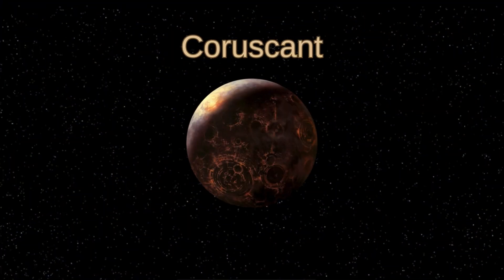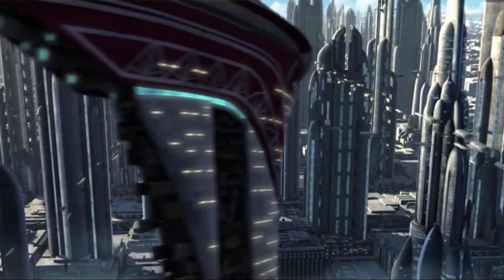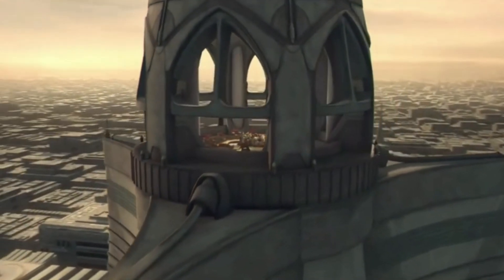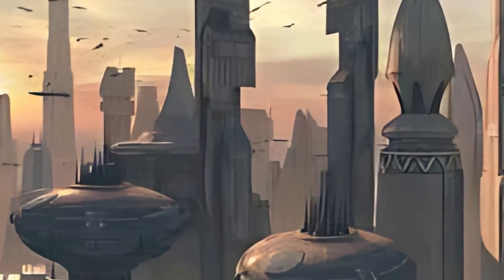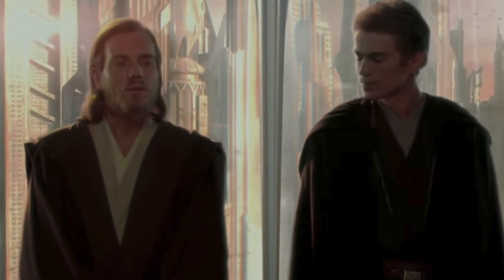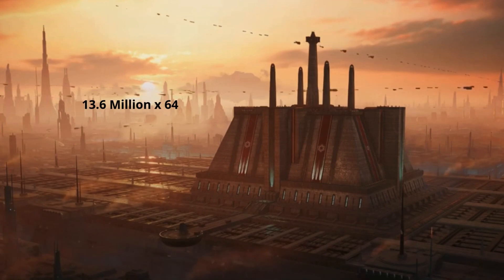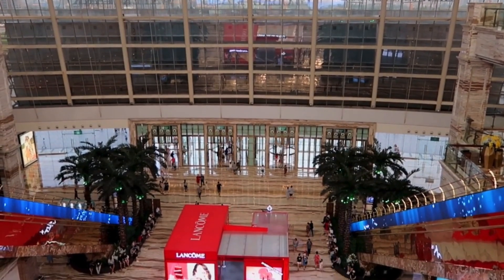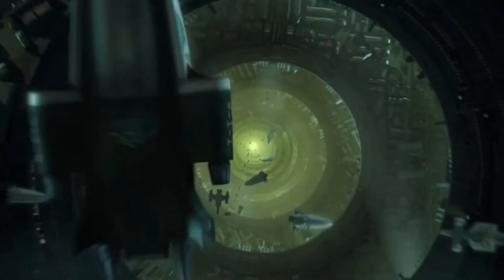The TRUE SCALE of the size of Coruscant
The TRUE SCALE of Coruscant and all of its buildings.  Today I go over key features of the city planet and compare them to similar Earth features. My channel is still new let me know some constructive criticism in the comments.